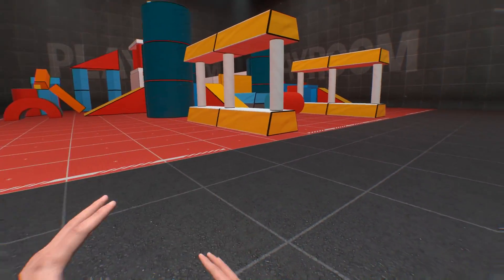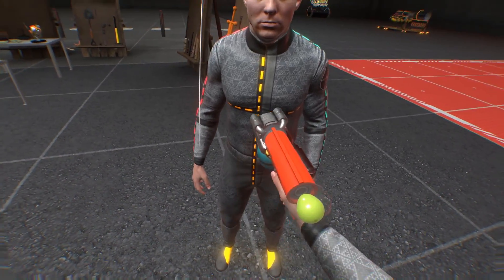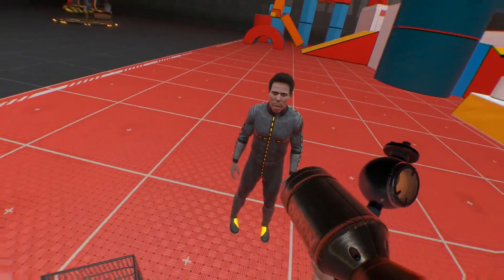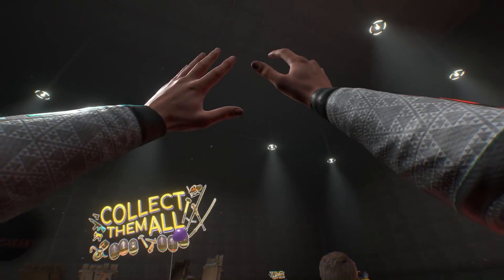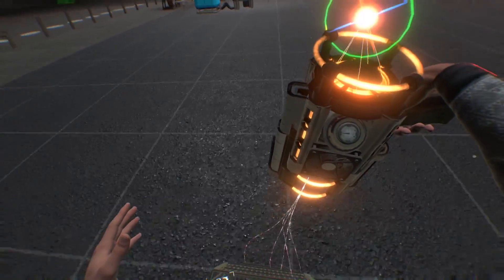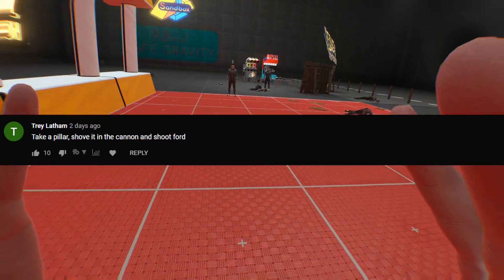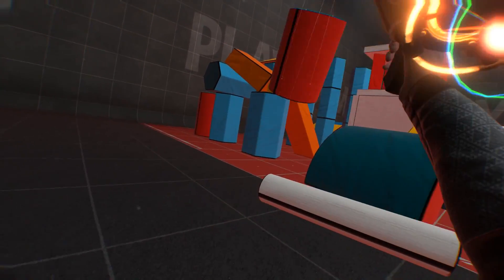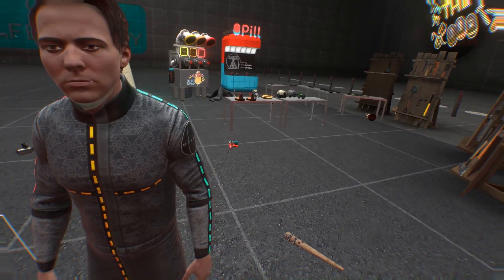HE IS BEGGING FOR IT in Boneworks VR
Ford will never see the light of day after this.

► rtdto
► n00bl0r14n
► Zoidi
► Krylke
► LuchaBara
► Eggplays

YOUTUBE MEMBERS/SUPPORTERS!
►Ikejiani Megwalu
►고종원
►Stephanie Flynt
►ImGlitched
►Beth Waldron
►kasiakubit
►Cecil Hanshaw

-Whacky